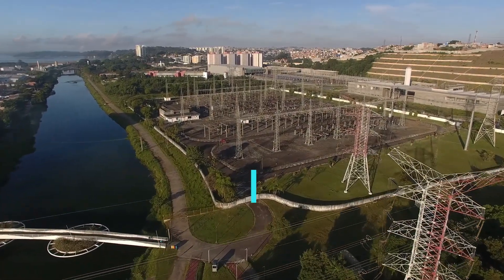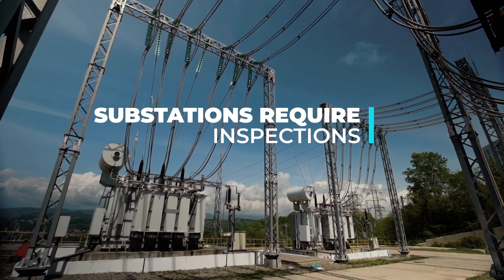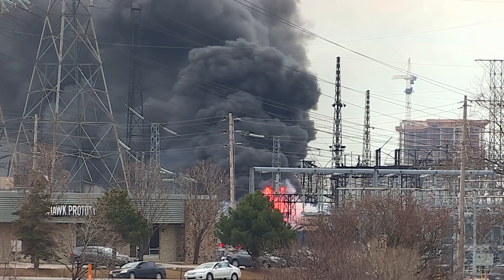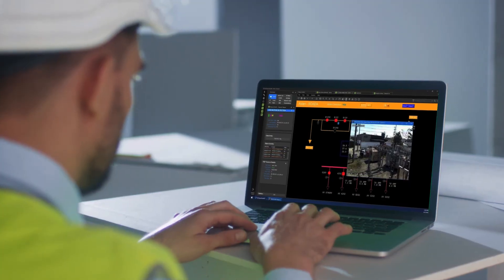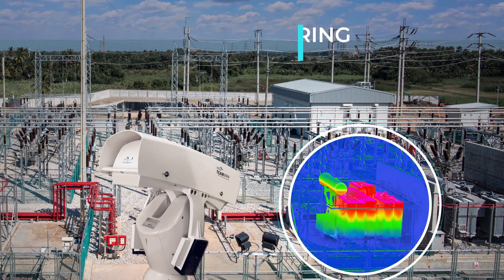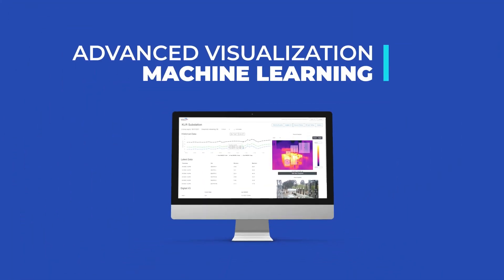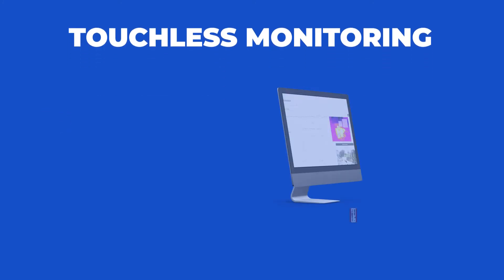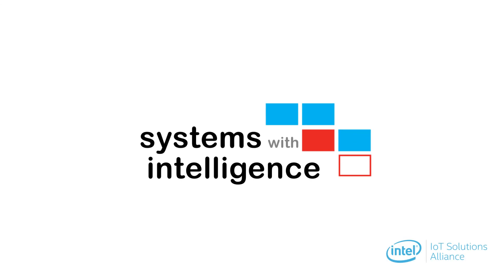Systems With Intelligence Touchless Monitoring Overview - 1080p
See how the Systems With Intelligence “Touchless Monitoring Solution” can help utilities reduce operating costs while improving safety and reliability. Touchless technology allows critical assets to be remotely monitored 24/7, providing operators with data and alerts to keep the system running on a Condition Based Maintenance program.